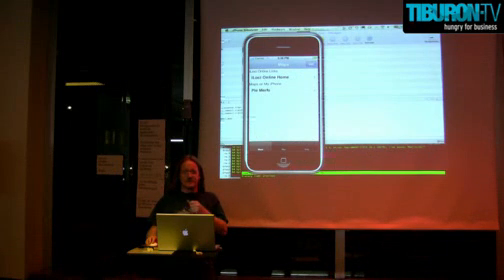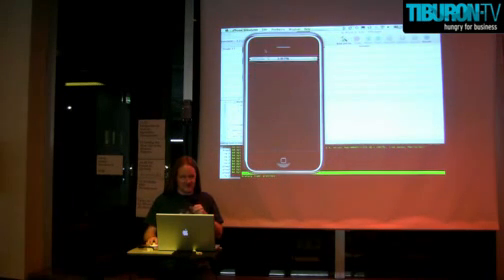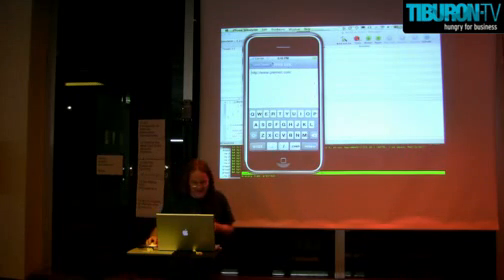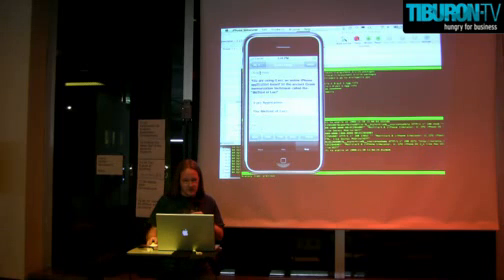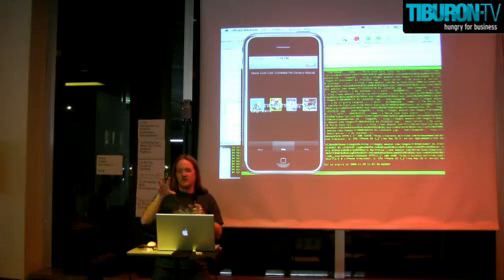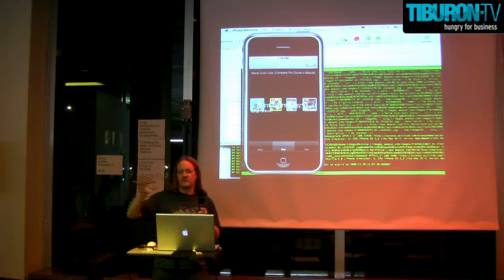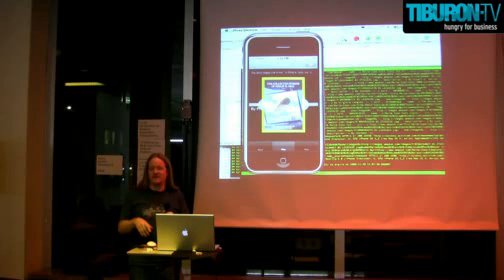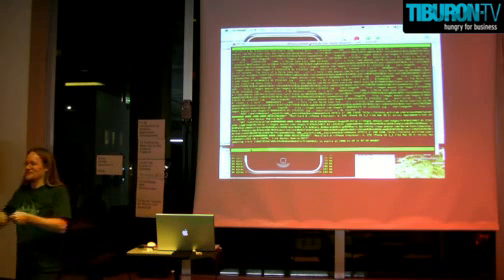iPhone app iLoci by Don Hopkins @ Mobile Dev Camp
A talk about iLoci, an iPhone app and server based on the Method of Loci for constructing a Memory Palace, by Don Hopkins, presented at Mobile Dev Camp in Amsterdam.